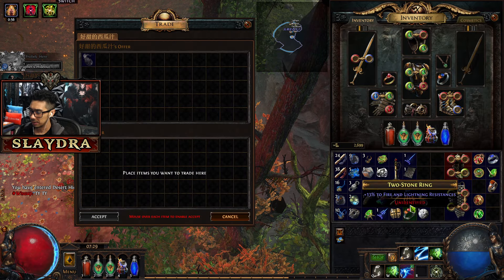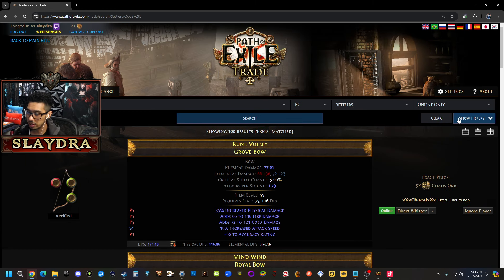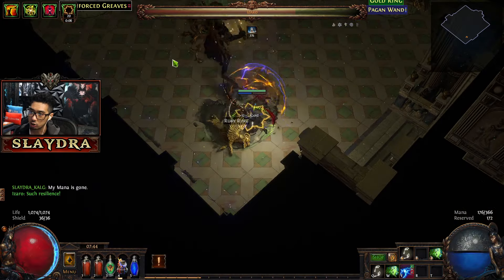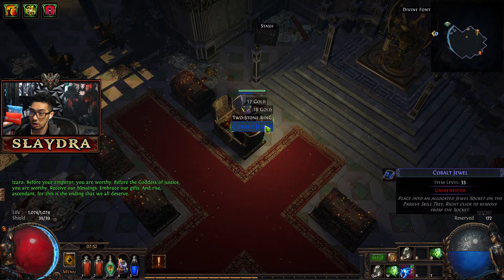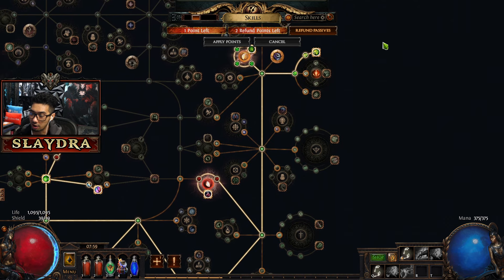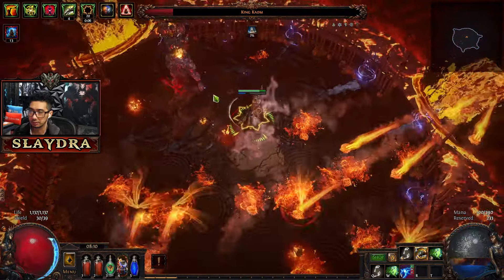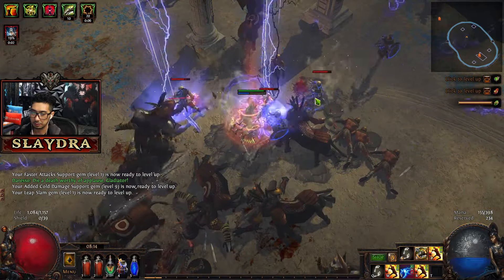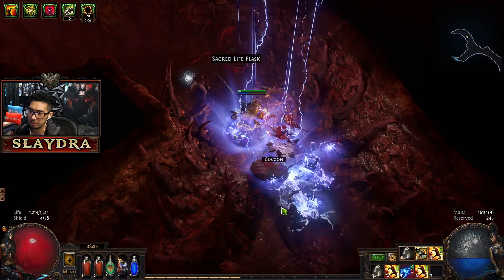Path of Exile Settlers Of Kalguur League Starter Beginners Guide Melee Rogue Act 4 Part 4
0:00 Intro
0:03 Trading for new gear
10:50 Finished trading
10:07 Doing the First Lab to Get Super Class
26:50 Act 4 Gameplay Start
33:33 An Indomitable Spirit (Skill Point)
1:01:41 Final Boss Of Act 4

BONUS Video that will help